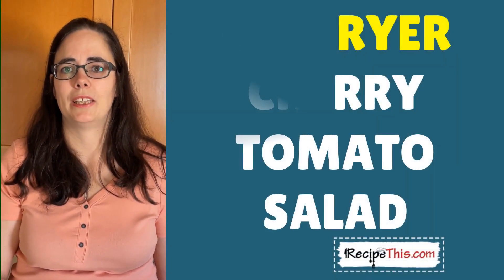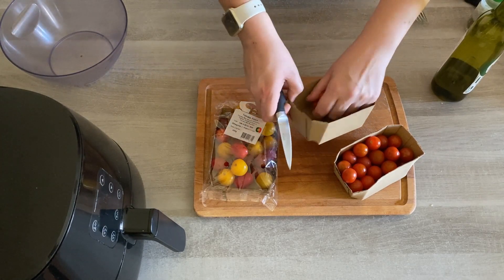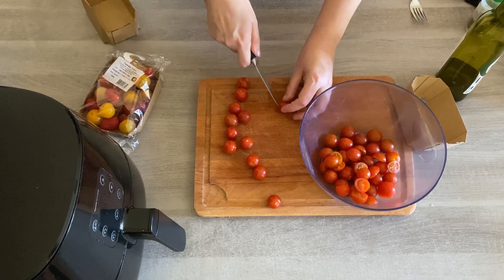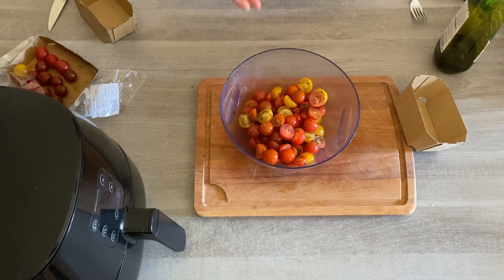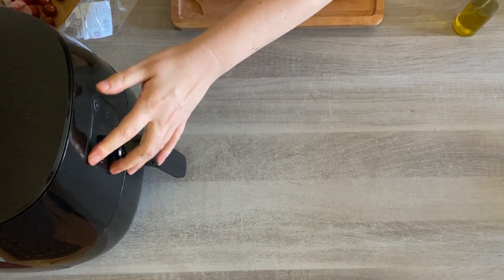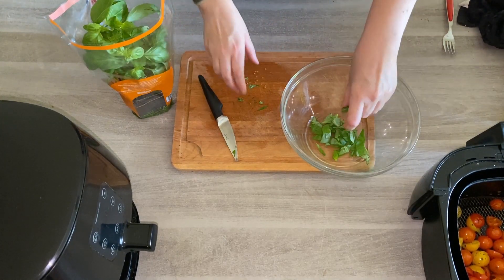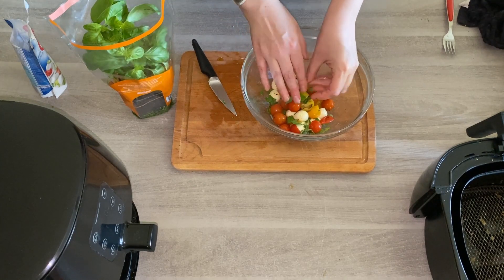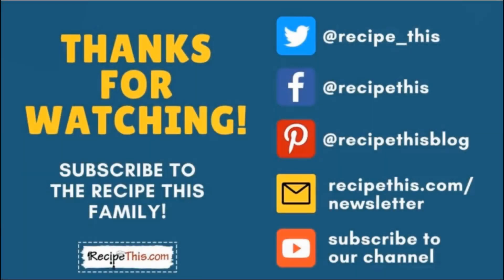Air Fryer Cherry Tomato Salad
Air Fryer Cherry Tomato Salad. In today’s video kitchen gadgets experts Dominic and Samantha Milner will be teaching you how easy it is to cook cherry tomatoes in the air fryer and use them in a delicious summer salad.

You can pre-order the complete air fryer cookbook here:

Loaded up with cherry tomatoes, mozzarella cheese, extra virgin olive oil and basil this is the perfect summer air fryer recipe.

This air fryer cherry tomato salad recipe in full over at Recipe This, which also includes step by step cooking instructions, cooking times, temperature, tips, tricks, and a printable recipe card: